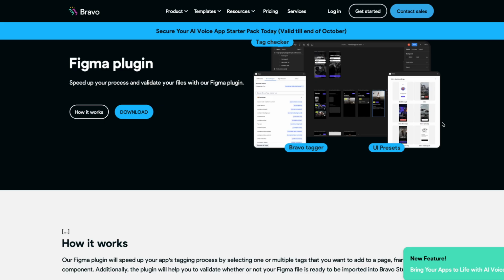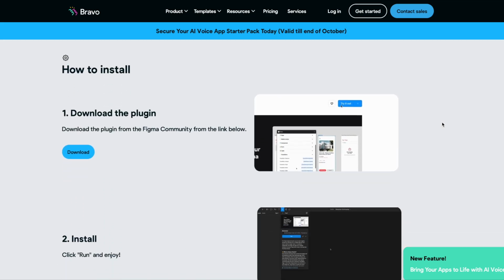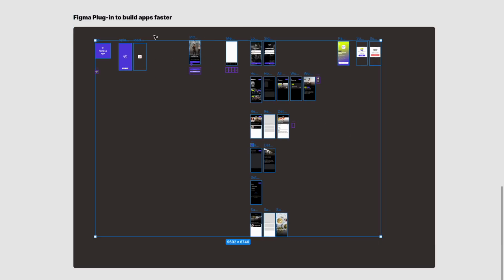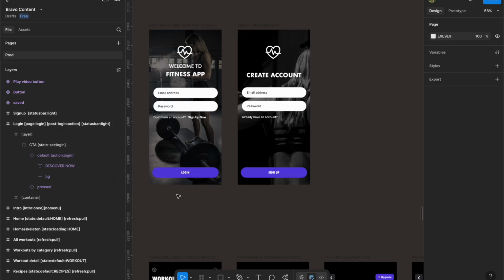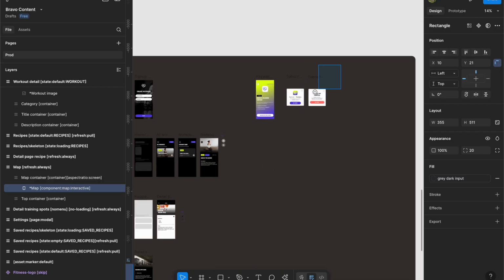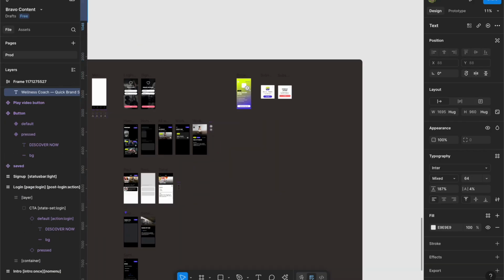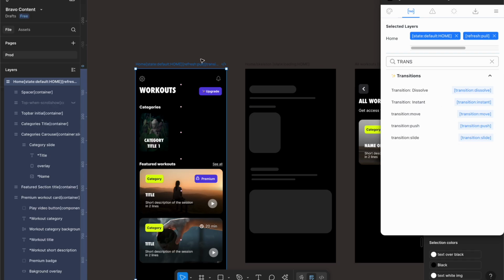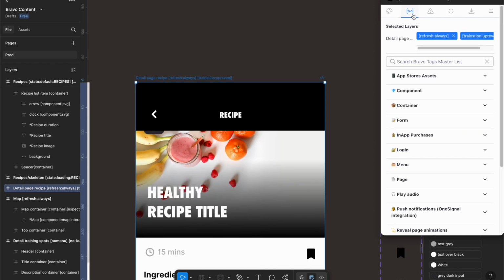Figma to Mobile App in Minutes with Bravo Studio 🚀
Ever wondered how fast you can go from a blank Figma file to a working mobile app prototype: complete with login, paywall, and navigation?

In this video, Bravo Expert Juan Carlos shows you one of the fastest ways to bring your app idea to life using the Bravo Studio Figma plugin.
You’ll learn how to:

🔹 Start from a ready-to-use Bravo app template
🔹 Rebrand and customize your design in minutes
🔹 Add transitions, animations, and navigation using Bravo Tags
🔹 Preview your fully functional app live on your phone with Bravo Vision

Whether you’re testing an MVP, building client prototypes, or validating UX flows, this workflow saves hours of work and helps you get real feedback fast.